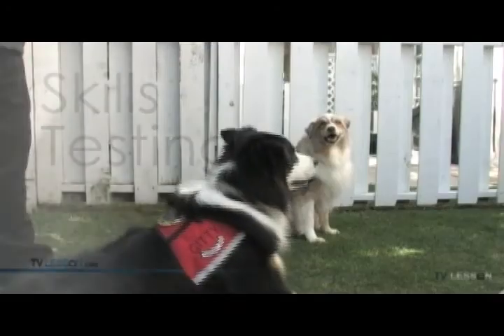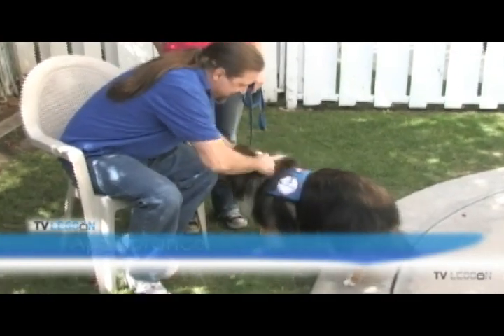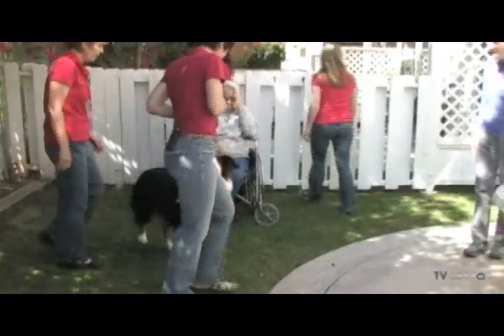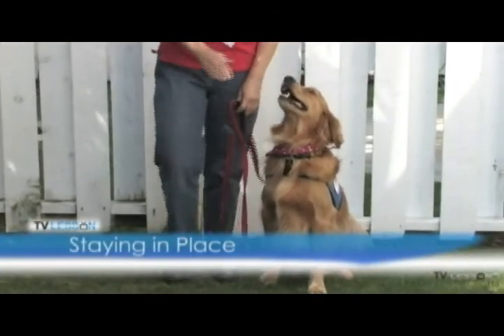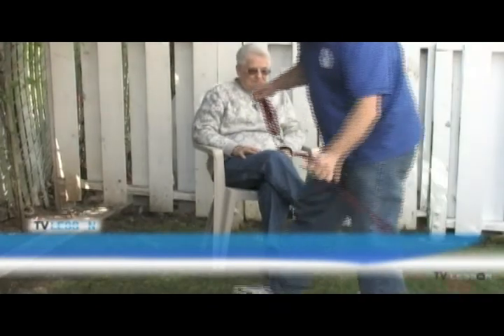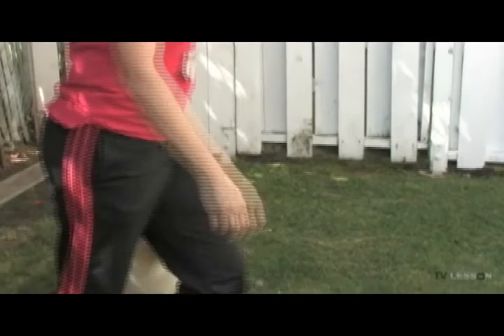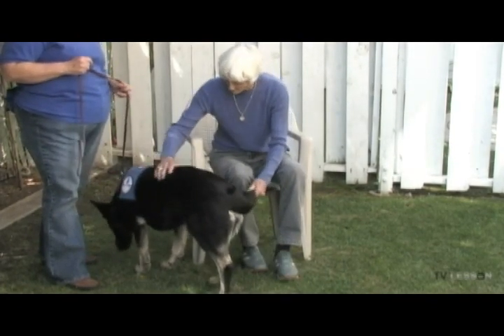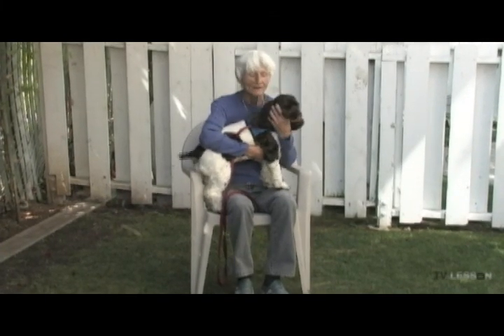Pet Prescriptions Skills Test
TVLesson.com was so kind to provide the filming for this video. The Skills Test video will give you information as to further skills your dog will learn in the Pet Prescription Team Training class. Dogs that take the Pet Prescription Team training class will also be tested on the skills test after the class is completed during the evaluation process before certification through the Pet Prescription Team. For further information regarding Therapy Dog Training visit the Pet Prescription Team You can also visit: tvlesson.com for other great learning videos.